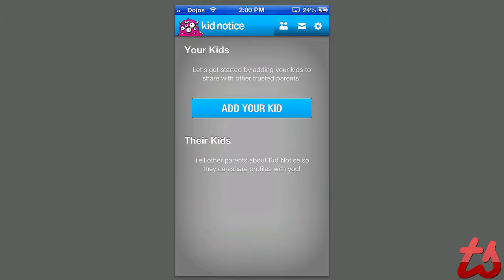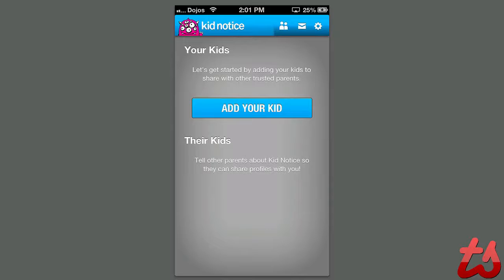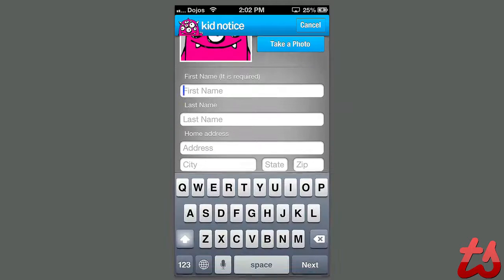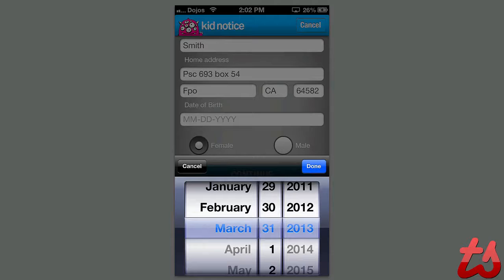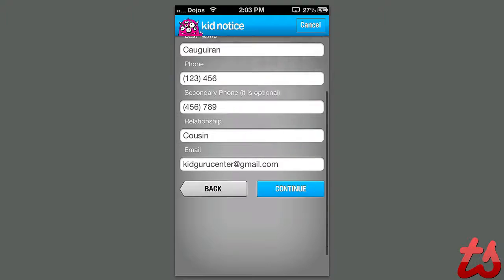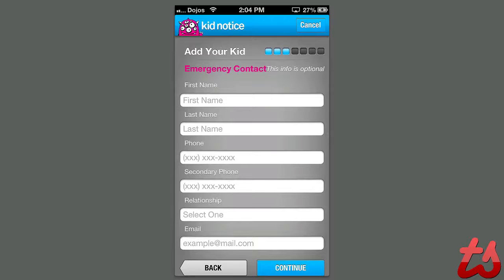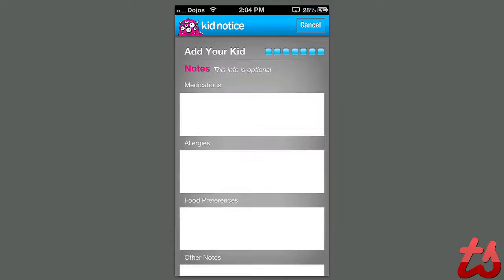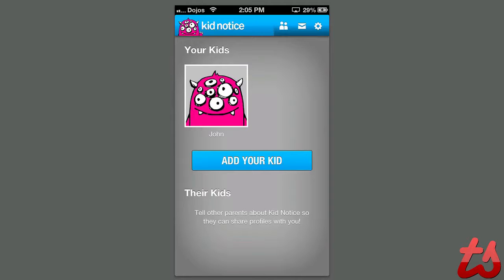Kidnotice iPhone Apps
With Kid Notice you can make sure that all current emergency information is shared with the right people.